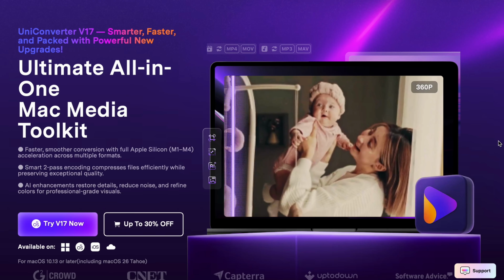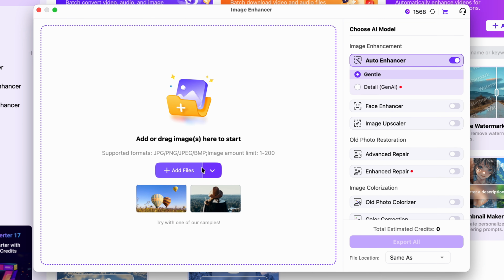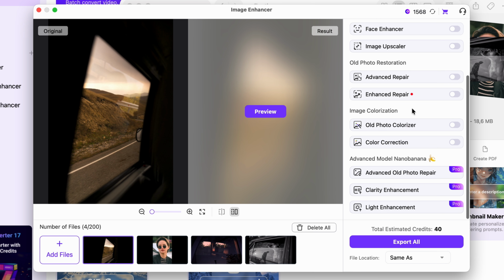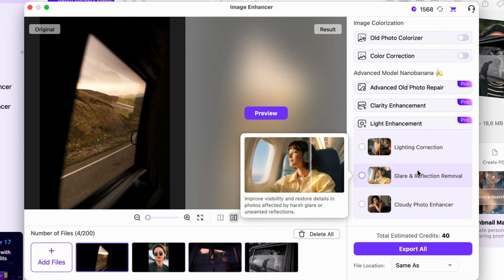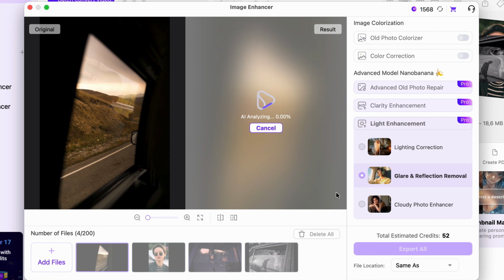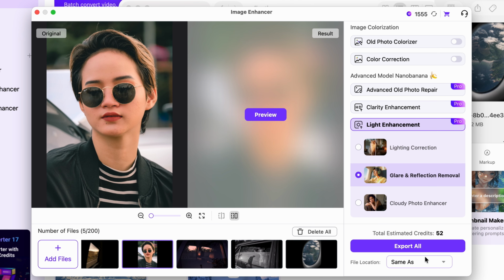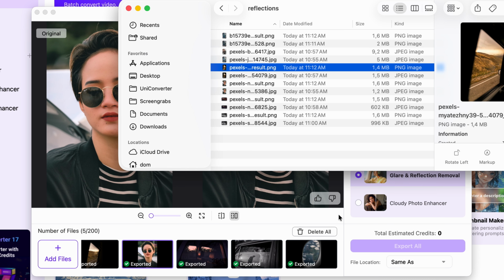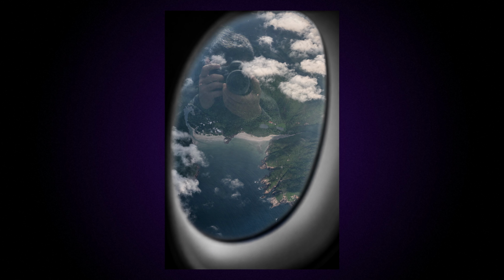Travel Photos Look Better Without Glass Reflections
In this video, we'll show you how to stop glass reflections from ruining your travel photos using Wondershare UniConverter. If you've ever taken a photo through an airplane window, train window, hotel window, museum display case, or observation deck and ended up with glare, reflections, or your own face in the shot, this tutorial will help you fix it.

By using UniConverter's Image Enhancer AI, you can remove glass reflections, reduce glare, and bring the real view back into focus, so your travel photos look cleaner, clearer, and closer to the moment you wanted to capture.

⌚ Timestamps
0:00 - Intro
0:28 - Why glass reflections ruin travel photos
0:55 - Open Image Enhancer AI
1:15 - Remove glare and reflections
1:42 - Export and check the results